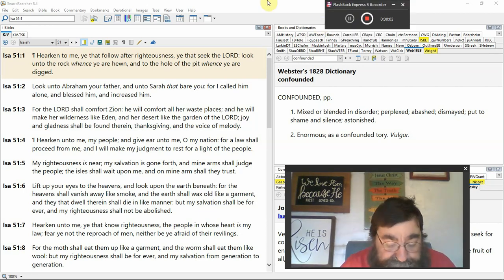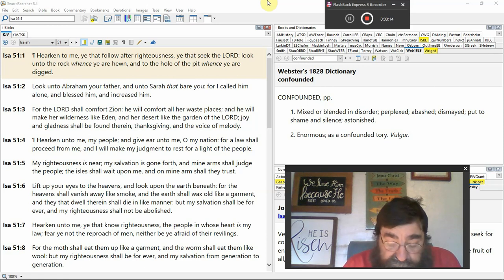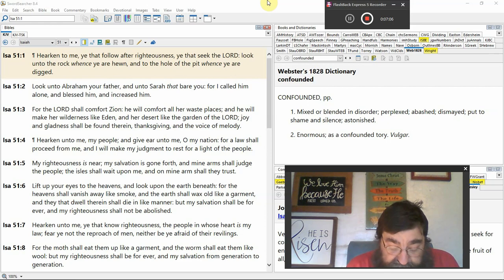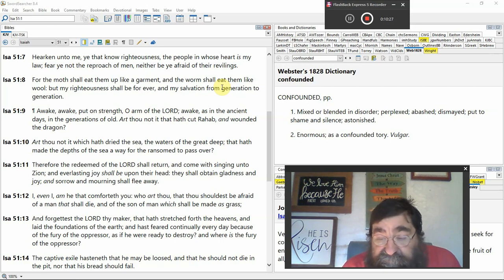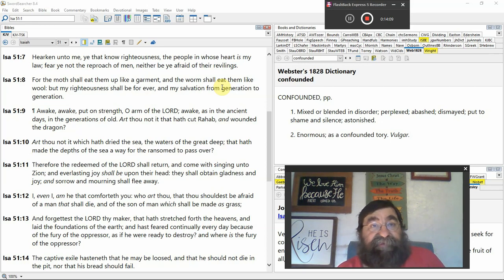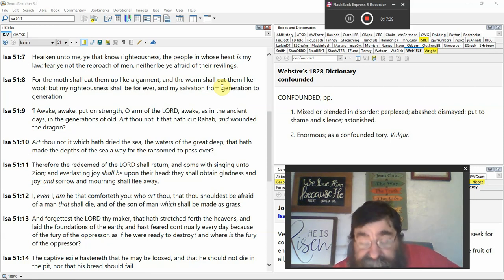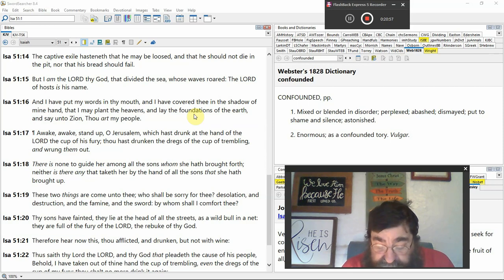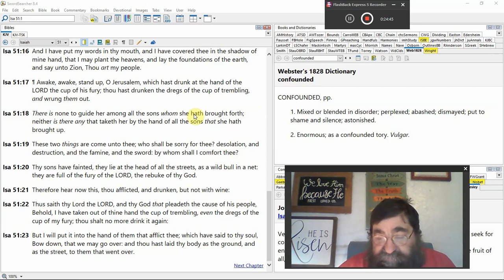Ye That Seek The LORD Look Unto The Rock Whence Ye Are Hewn Isaiah 51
Israel there is coming a redemption time in their land through the Redeemer, Jesus Christ.